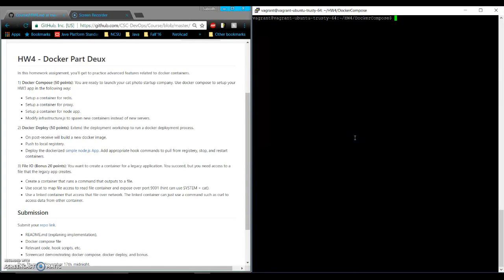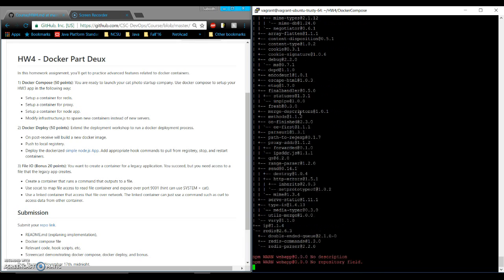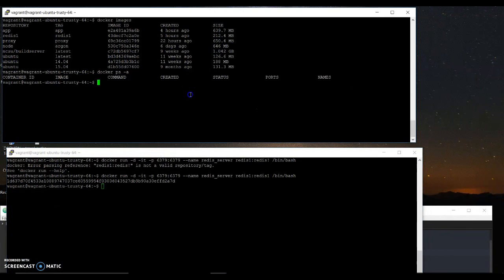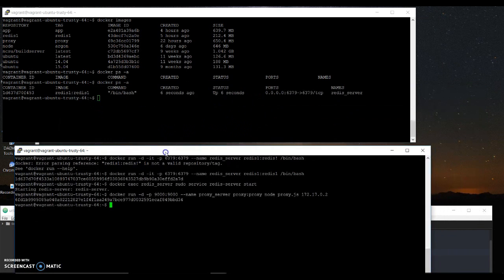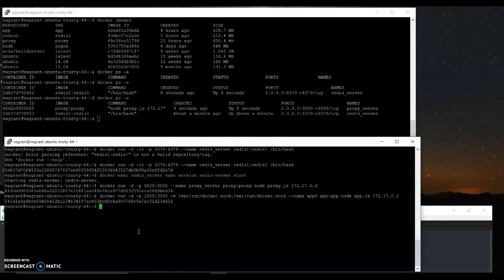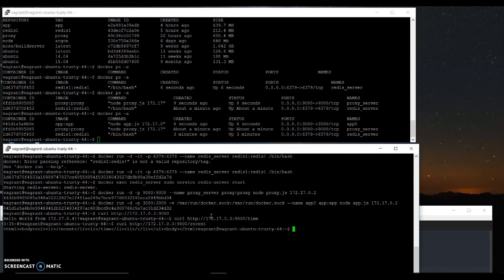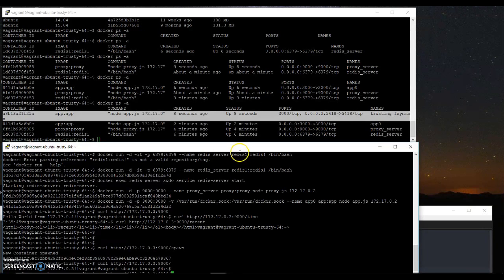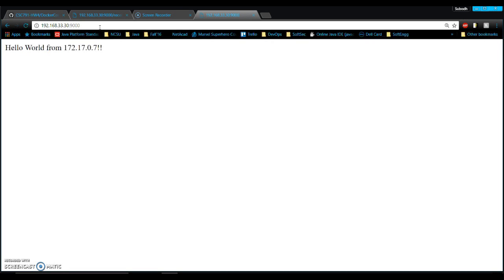CSC 791 - DevOps - HW#4 - Docker Part Deux Part 1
Docker Compose
- Setting up images
- Running the containers and respective processes